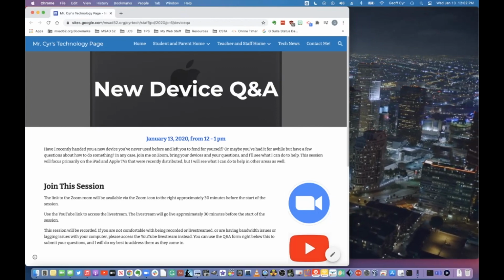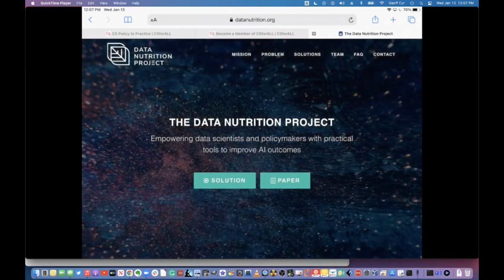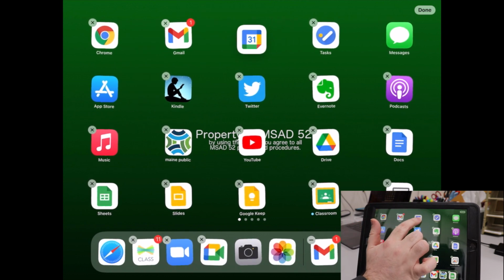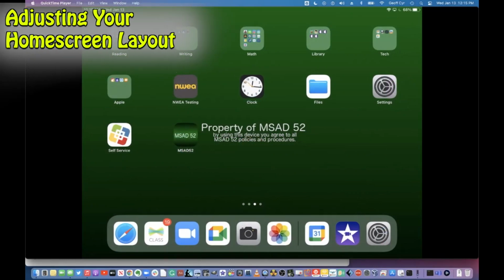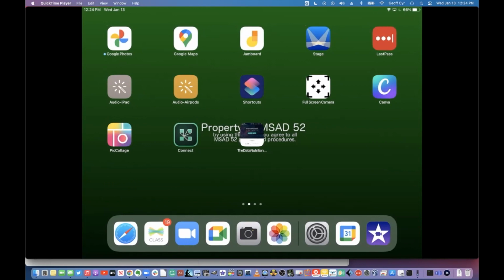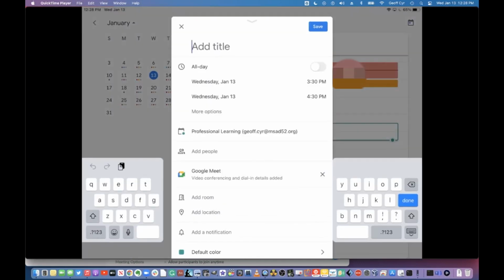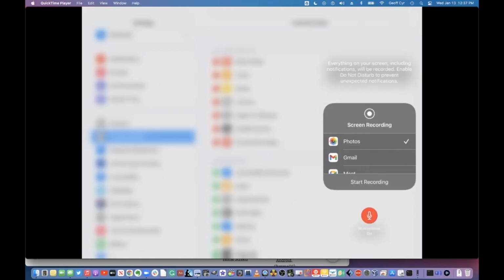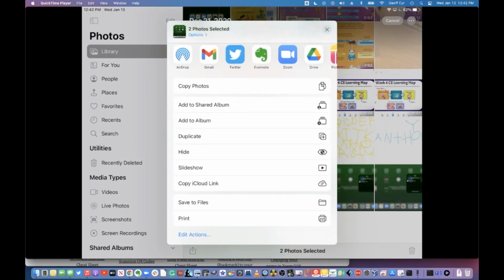New Device Q&A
Have I recently handed you a new device you've never used before and left you to fend for yourself? Or maybe you've had it for awhile but have a few questions about how to do something? In this video, I show some tips and tricks and answer some questions related to the iPads that were distributed recently to support staff and specialists in our district.

Session Highlights:
0:40 - Q: Do we "have" to create an Apple ID with our school email?
3:15 - Creating a homescreen icon for a website in Safari
5:10 - Organizing apps and folders
12:10 - Adjusting your homescreen layout
14:05 - Q: Will we be able to see student faces with Zoom on the iPad During Screen Share?
16:30 - Q: Why does my camera keep opening when I turn my iPad on?
17:50 - Q: How can I schedule Zoom meetings w/Google Calendar on the iPad?
20:45 - Screenrecording
26:10 - Deleting and sharing photos and videos

For more resources on using your iPad, check out the resources linked on my session page: